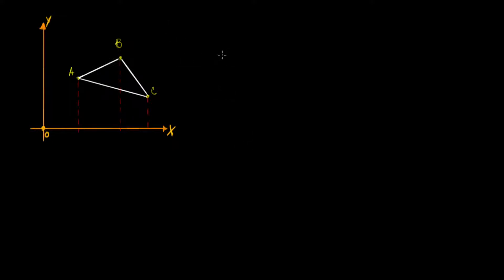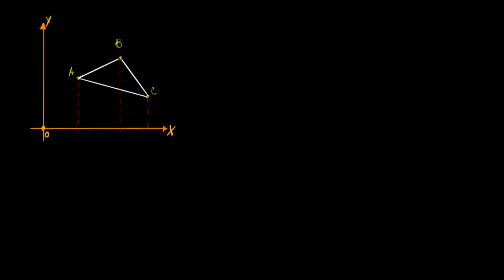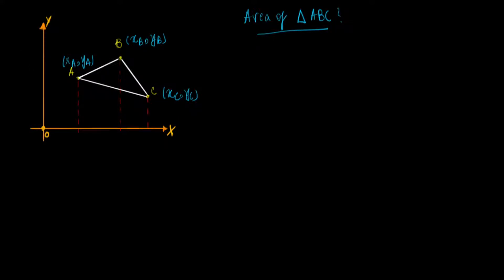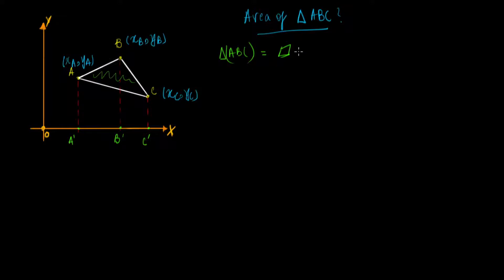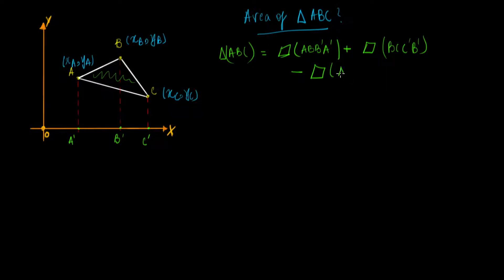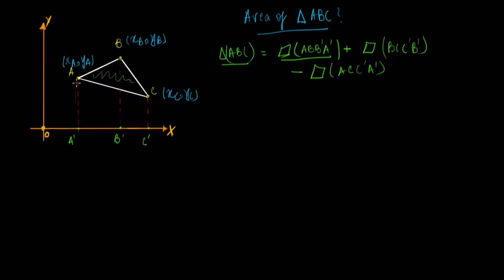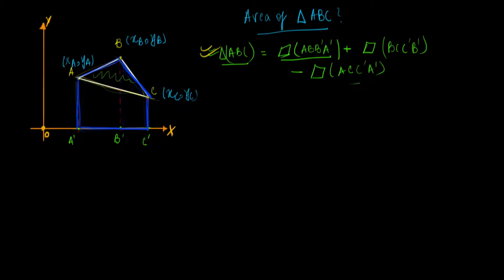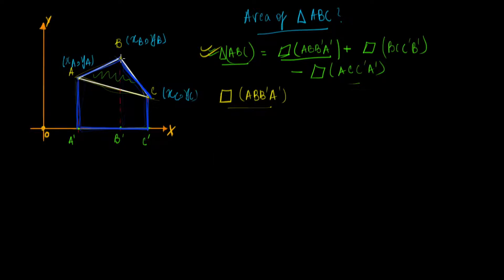Cartesian Coordinates | Area of a Triangle (Determinants)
Hey Folks!
Here we discuss the the general proof of the Area of a triangle in a cartesian plane. We use the area of a trapezium to value the expression. Lastly, we reduce the expression using 2 dimensional Matrix. Have Fun!!